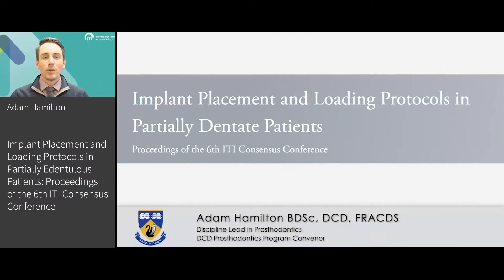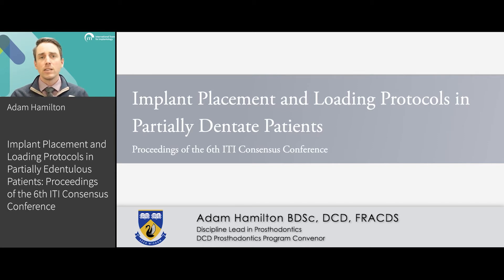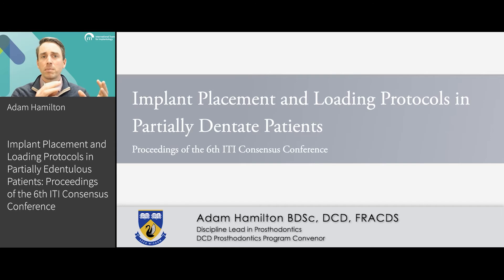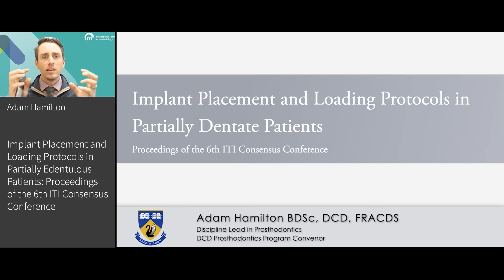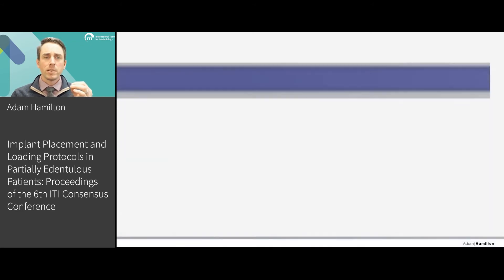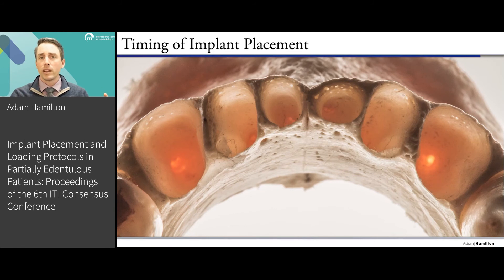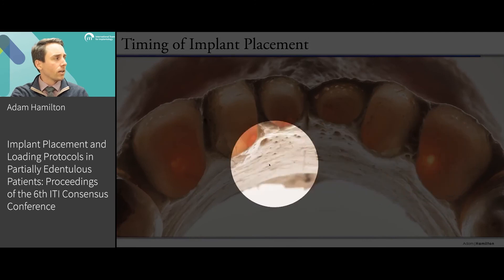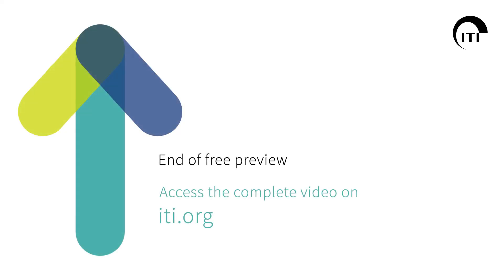Implant Placement and Loading Protocols in Partially Edentulous Patients | Adam Hamilton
ITI Academy Webinar Preview: Implant Placement and Loading Protocols in Partially Edentulous Patients: Proceedings of the 6th ITI Consensus Conference by Adam Hamilton

To view the full Webinar, go to the ITI Online Academy